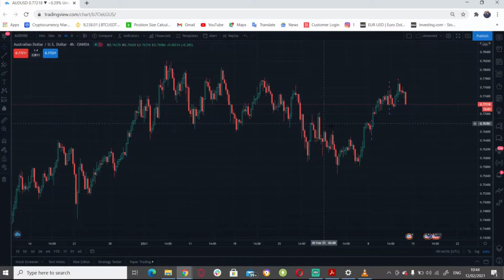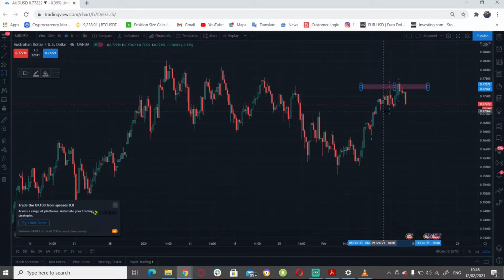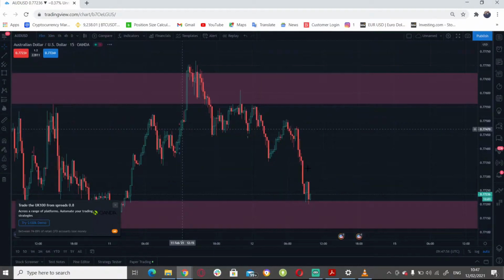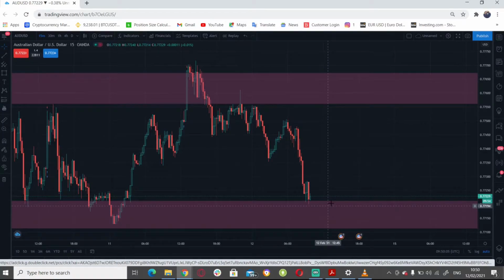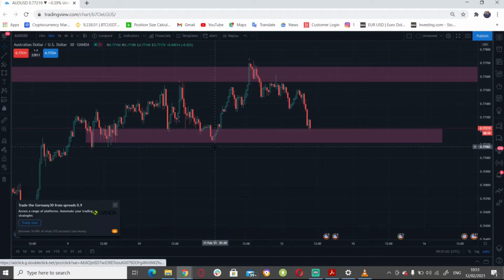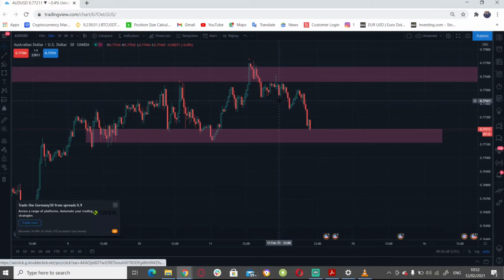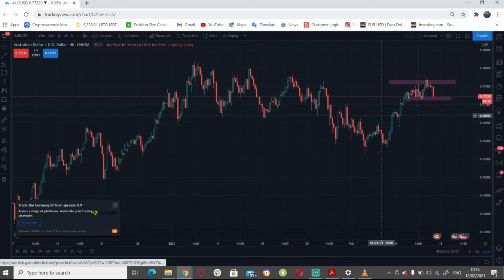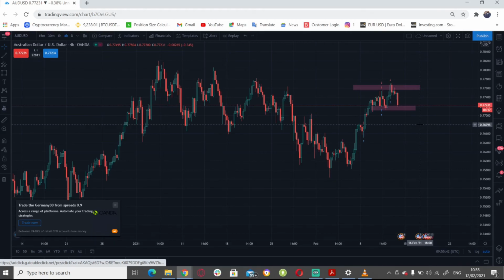How to Identify key levels day trading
Key chart levels are important technical levels at which a financial instrument could face increased buying or selling pressure. Traders look out for key chart levels to place their buy and sell orders around those lines, which accelerates price-moves and increases volatility when the price reaches those levels